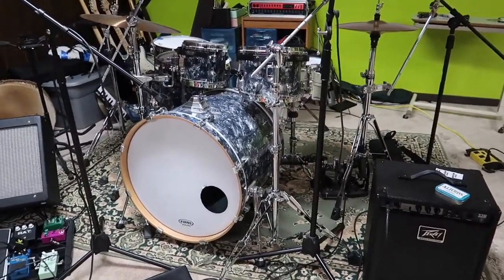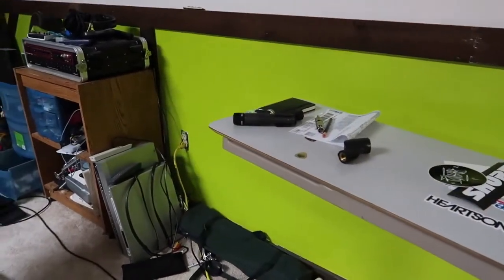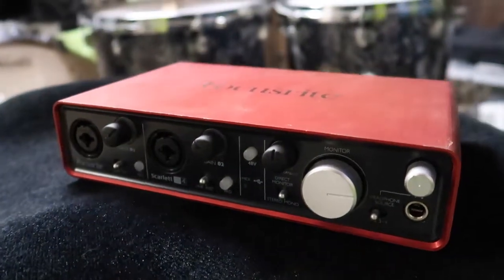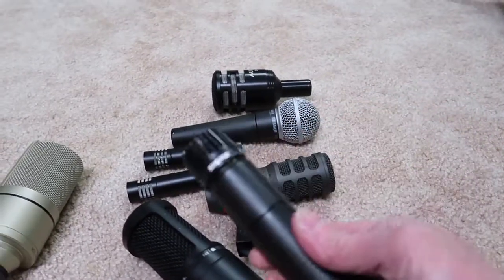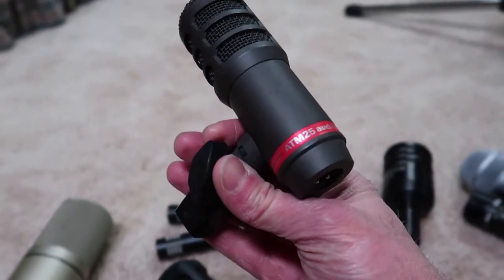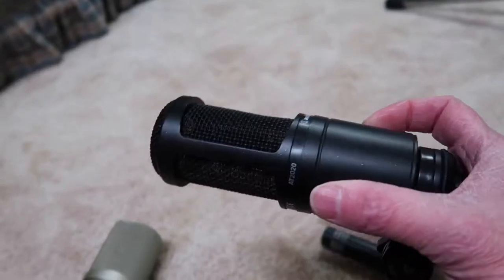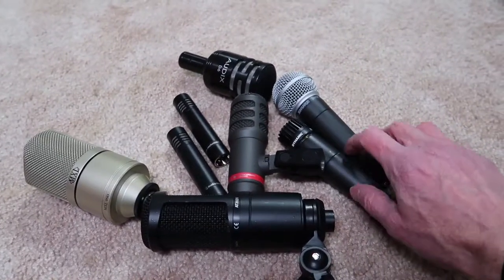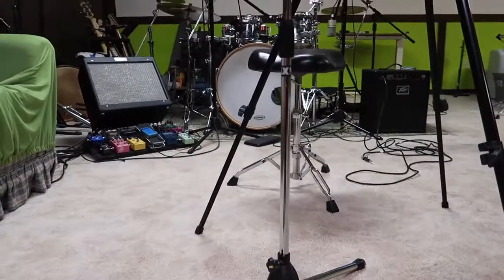My Home Recording Studio Setup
In this video, I share my home studio with you. I show off my space, and my instruments, recording equipment, and microphones.

What's your home studio look like? Please share!

FYI - music at the end by me!

Here's a list of what I use (the stuff that appears in this video):

Instruments (not all of them!):
Tama Starclassic drums
Fender Blues Jr guitar amp
Peavey Max 110 Bass Amp

Recording Interfaces:
Focusrite Clarett 8Pre USB
Art P16 XLR Balanced Patchbay
Focusrite Scarlett 2i4

Microphones:
Shure SM57
Shure SM58
Audio D6
Audio Technica ATM25 (no Amazon link here)
Audio Technica AT2021
Audio Technica AT2020
MXL 990
MXL 991

Video camera used in this video:
Canon G7x Mark II